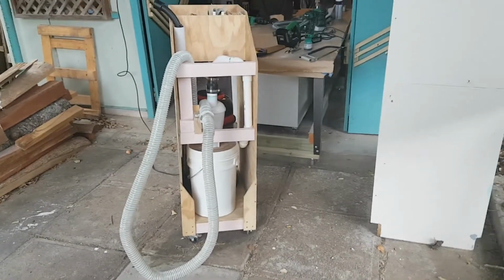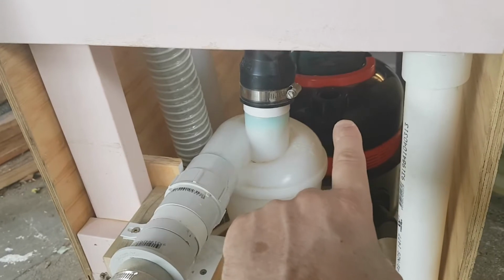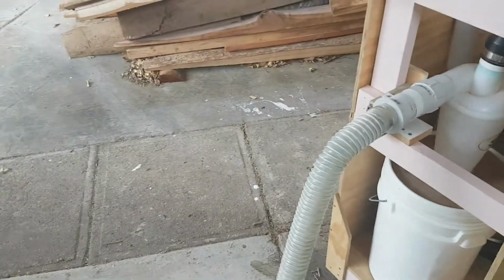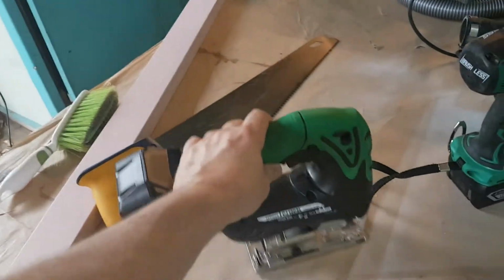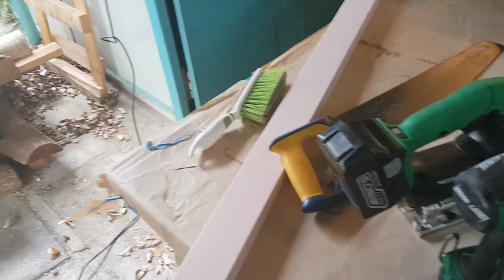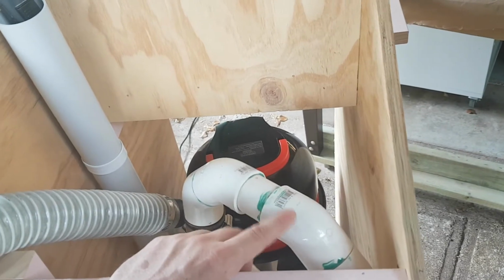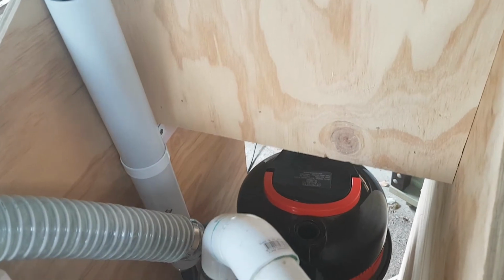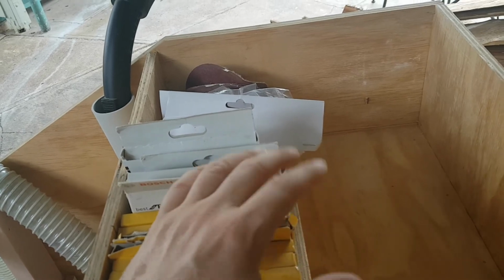Shop Vac 1 Intro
An overview of my shop vac cart and what you need to build one yourself.

It encourages me to make more content for you.